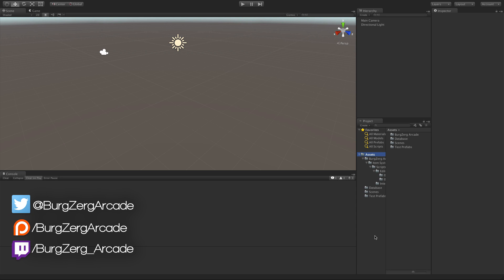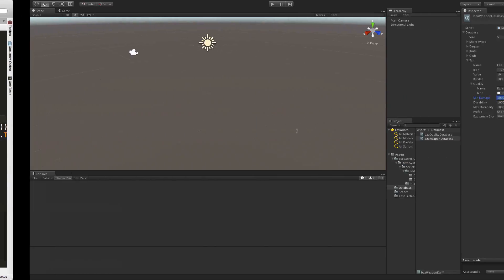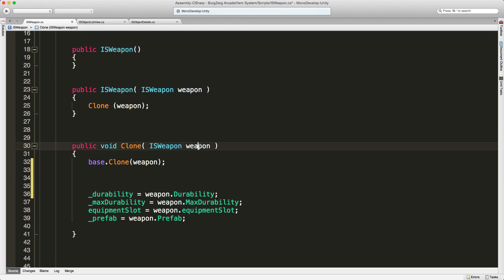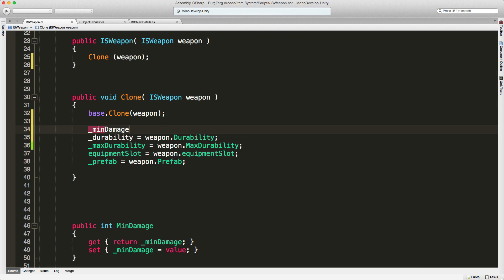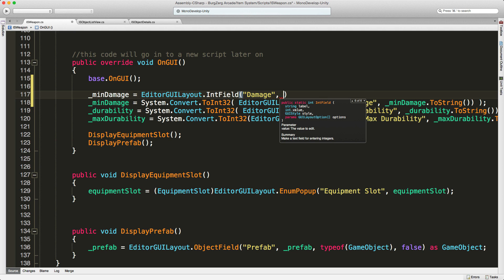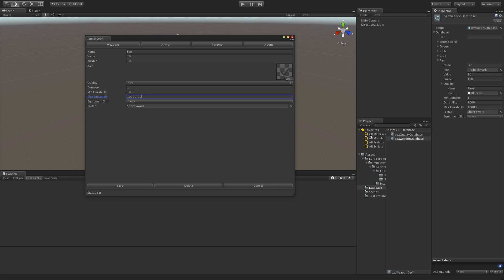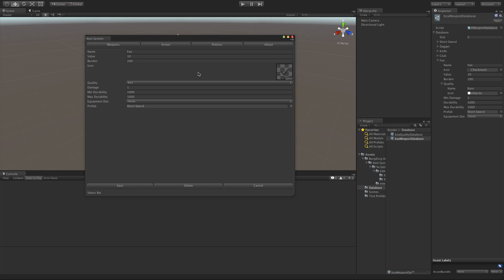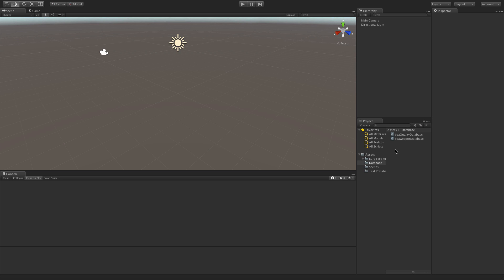Unity 5 RPG Series – 022 Item System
One of the comments that I receive a lot is about people having trouble with a field not working the way it is intended too. Here is a quick video where I show some of the ways that I debug the Damage field in the new Unity Editor.

I also take this time to add some IntFields to replace some of the older TextFields that we used to convert to ints.